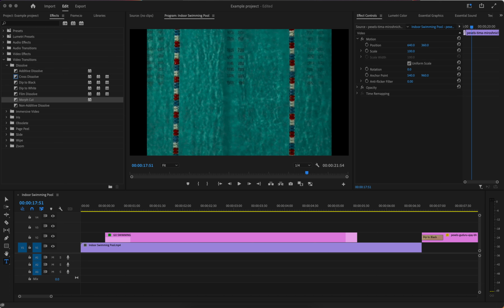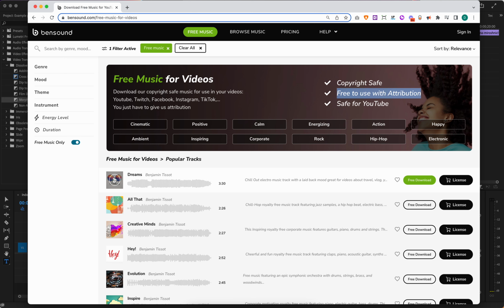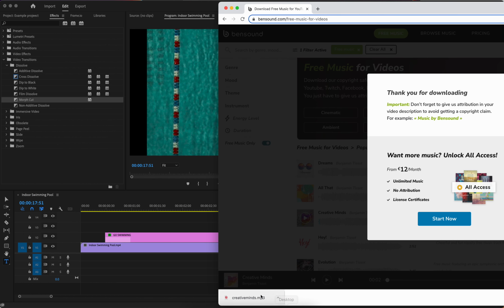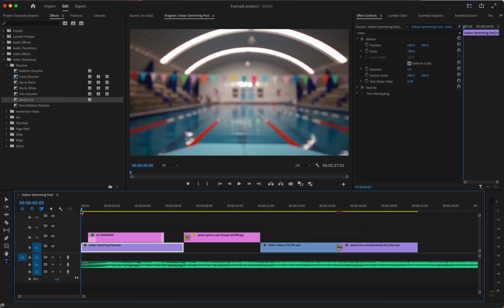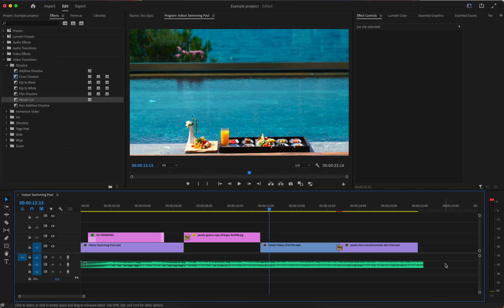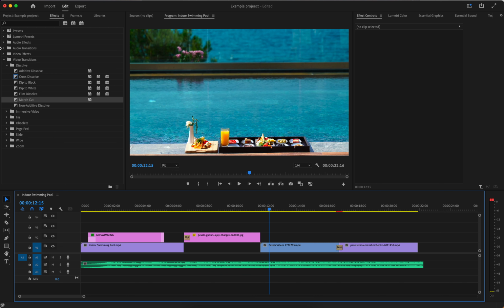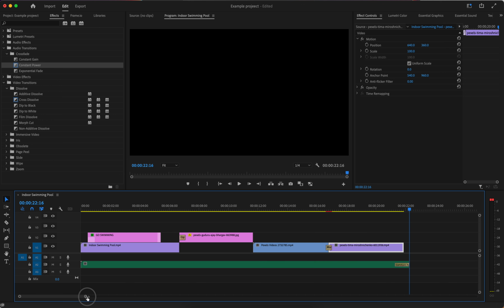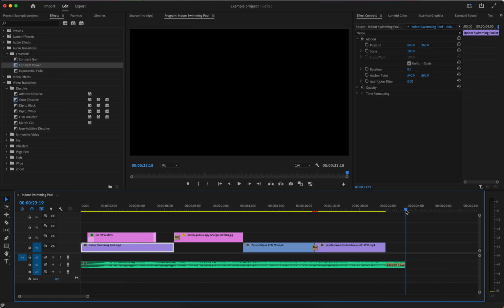7 Add audio into timelines in Adobe Premiere Pro 2023